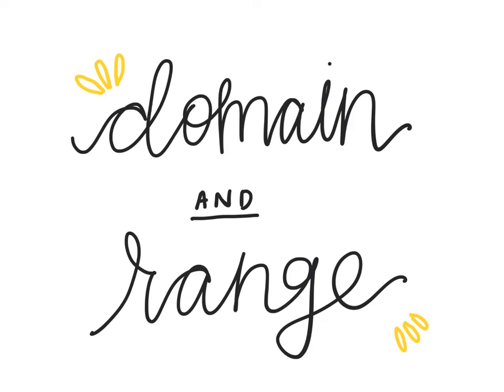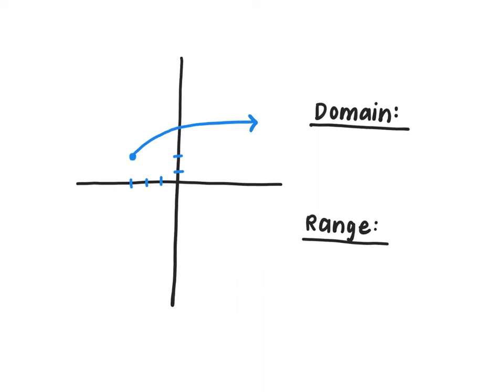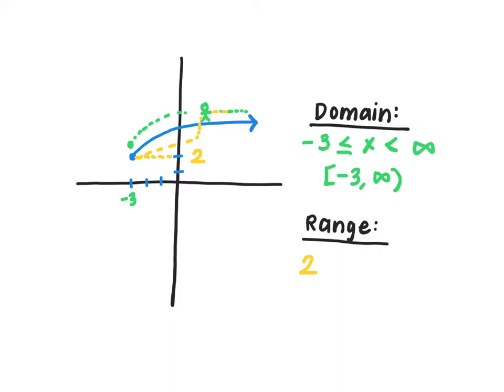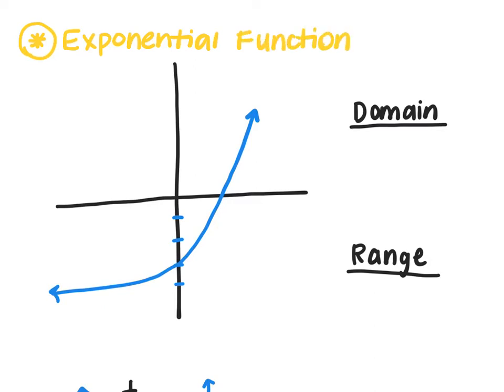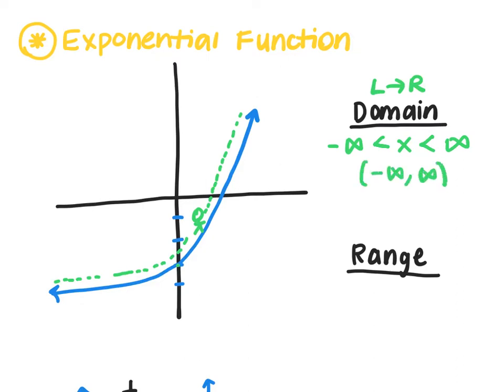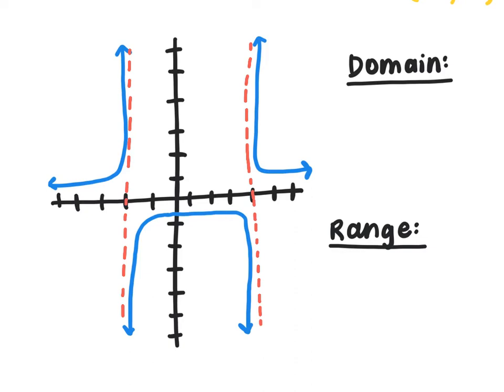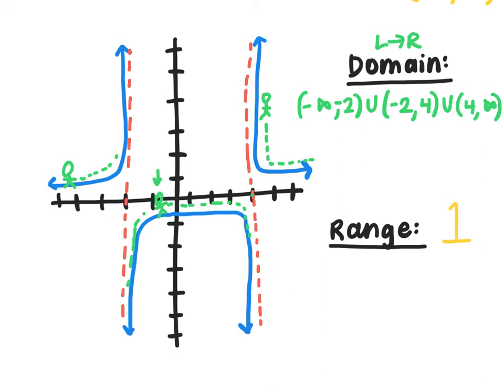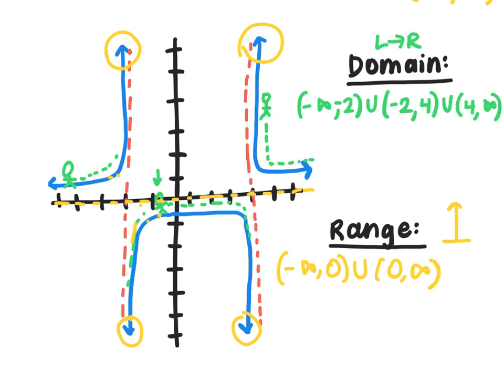Precal Domain and Range